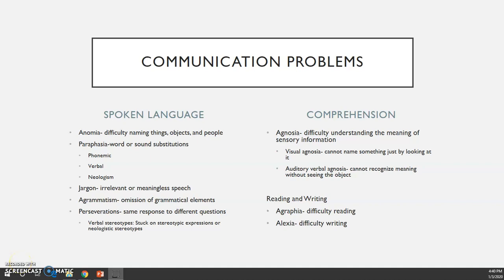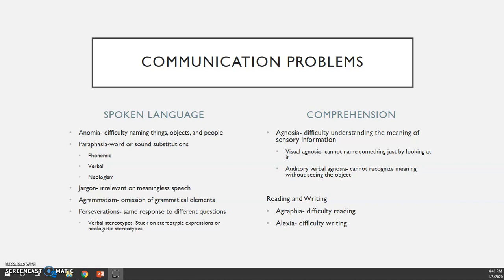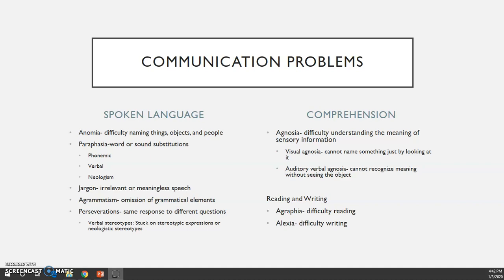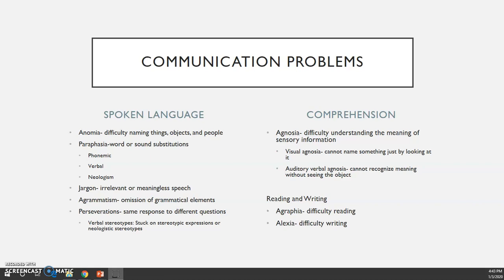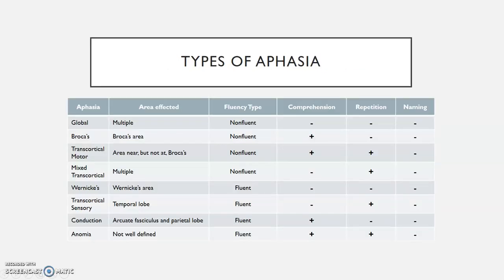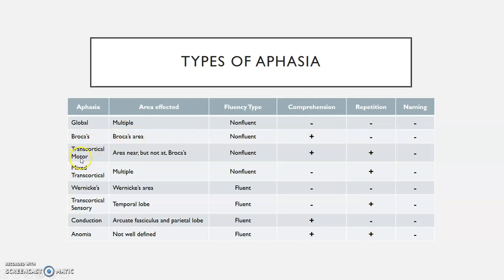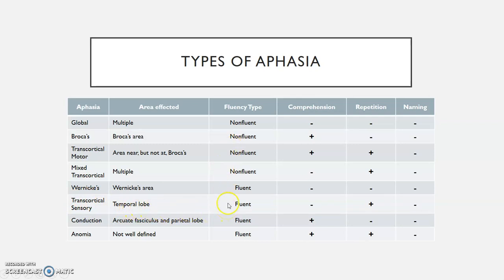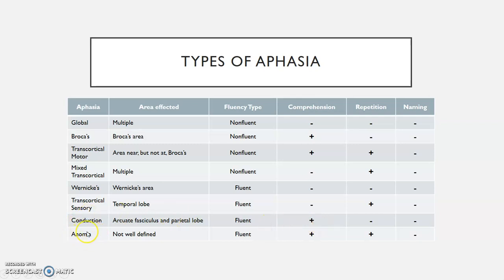Types of aphasia